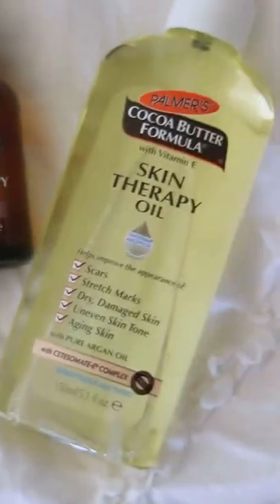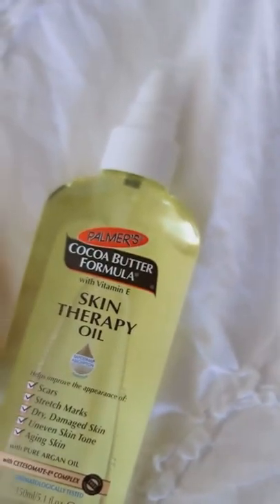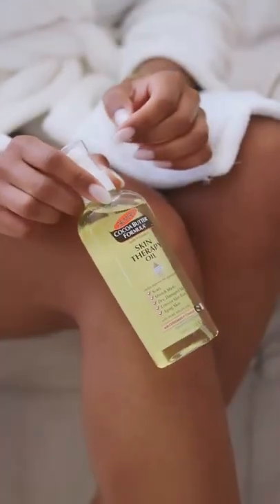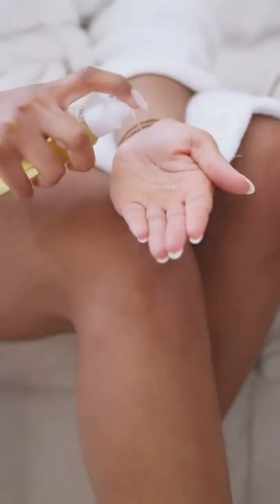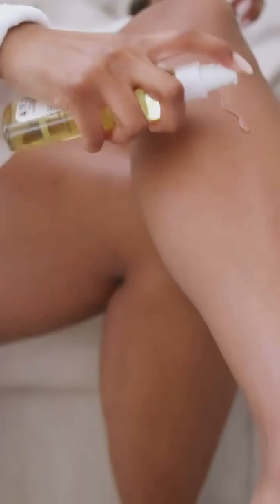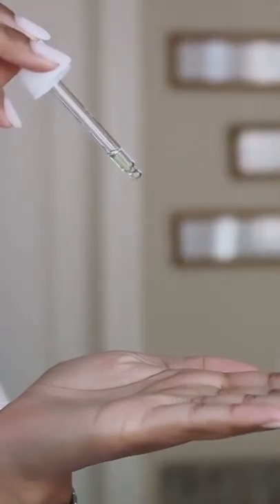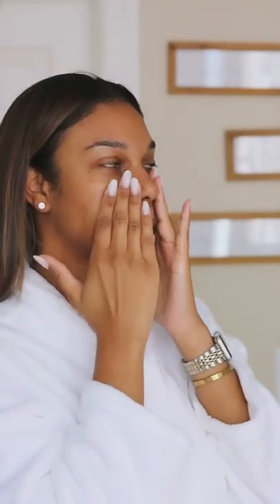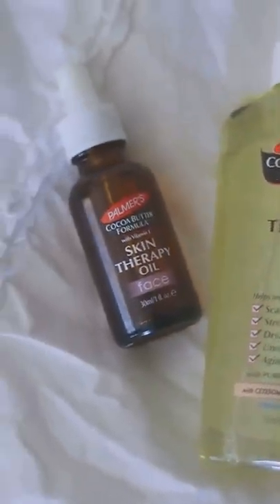The Secret to Year-Round Glowing Skin✨